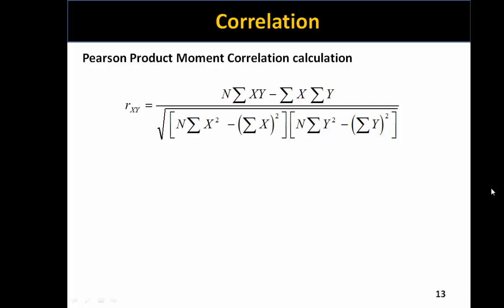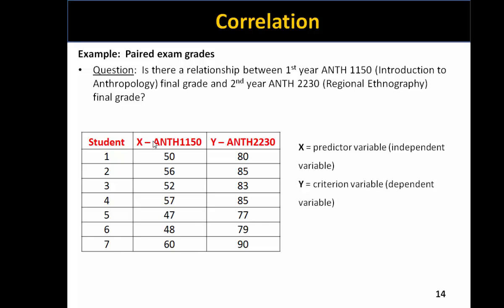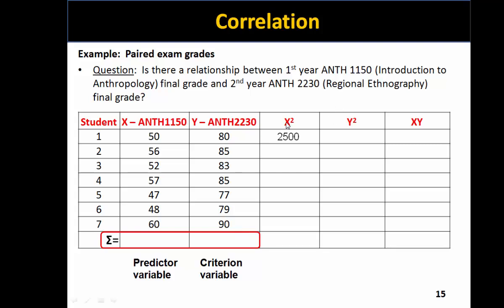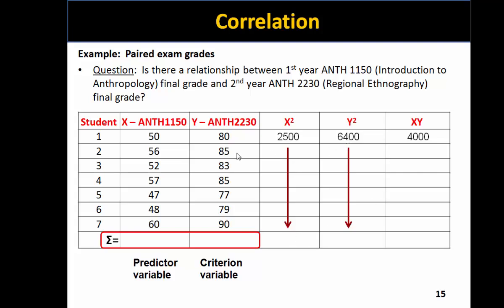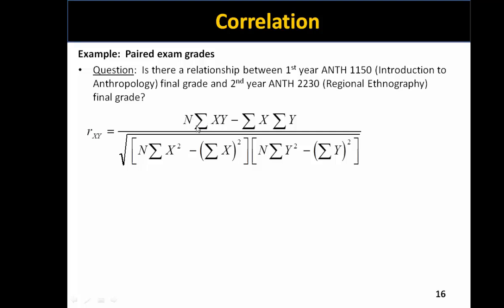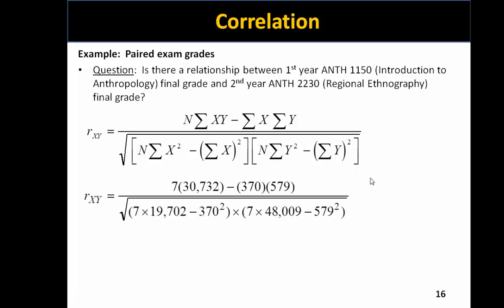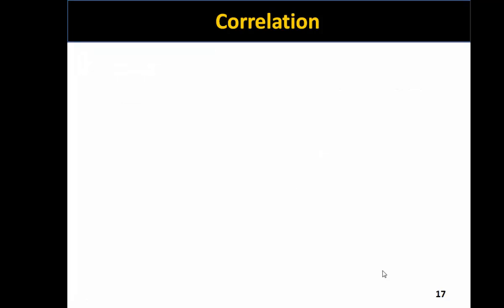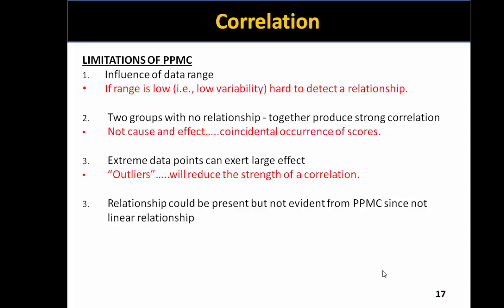UNIT 4 Measures of association Part 3